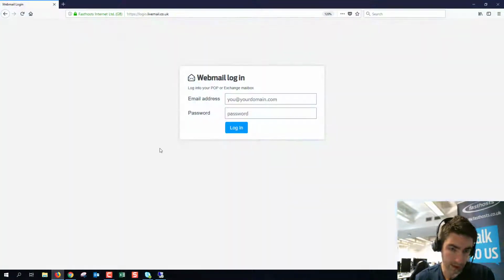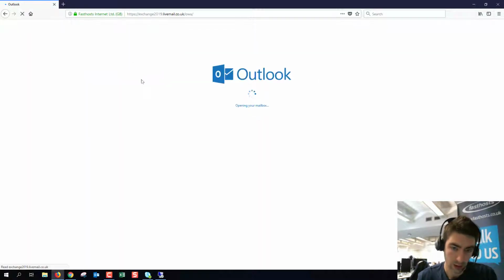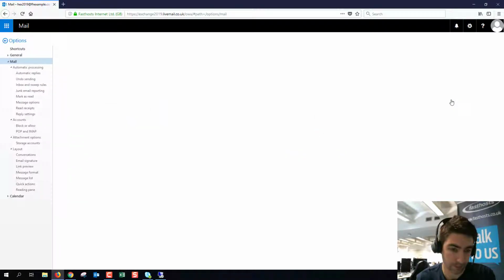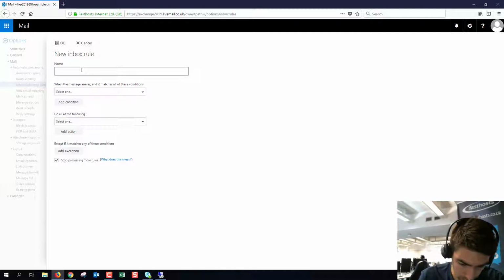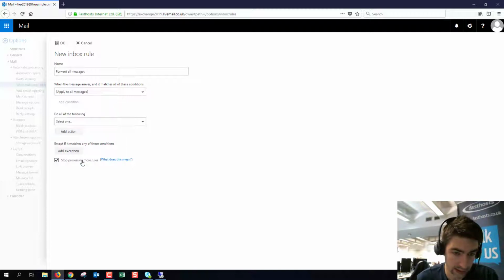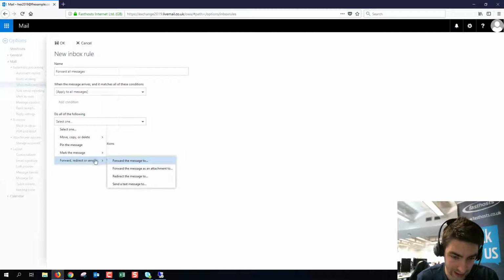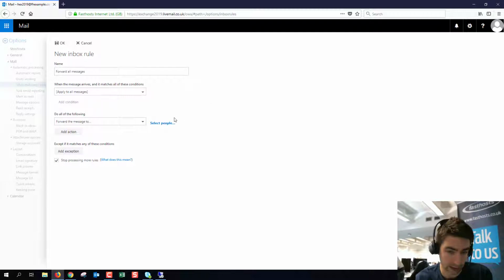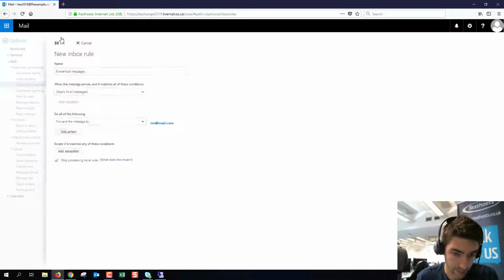Forwarding email from an Exchange 2019 mailbox (Fasthosts customers)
Please note that this process may be different if you are not a Fasthosts customer.

There may be times when you want to receive email on your mailbox, but also forward a copy of the email elsewhere. This can be done by creating a new rule within Outlook Web Access.

You can log in to OWA using this link: htpps://login.livemail.co.uk